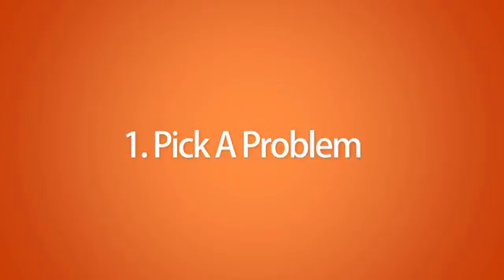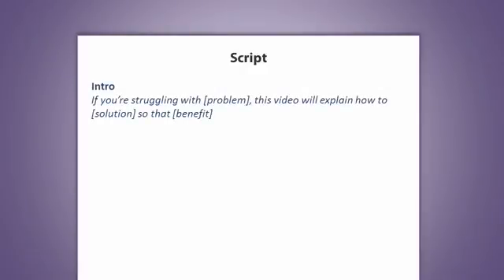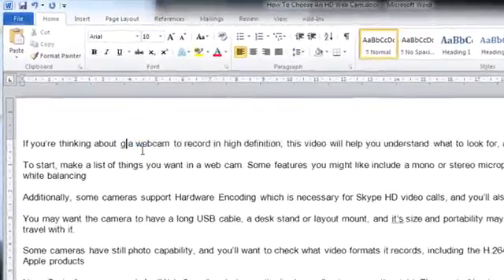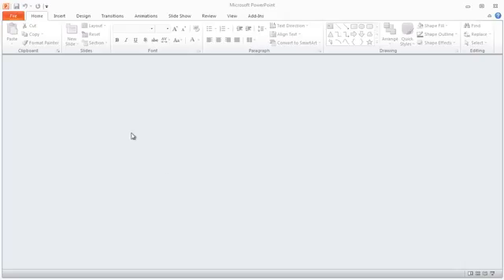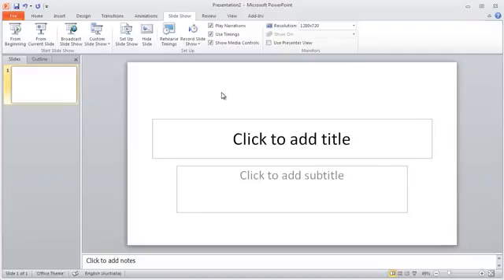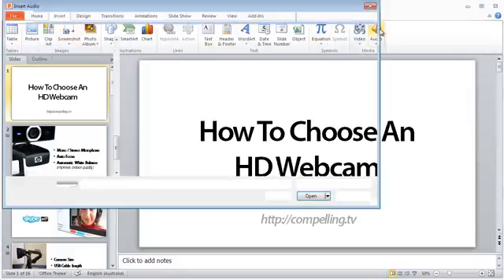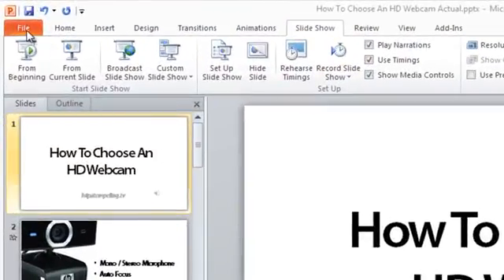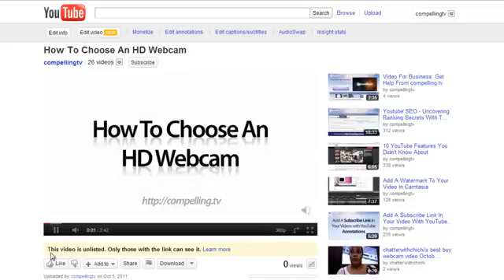Making Video With Power Point And Upload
Creating Video From Power Point -
little big snake mod
little big snake mod apk
little big snake apk
little big snake mod apk 2.6 9
little big snake mod apk 2020
little big snake mod apk android 1
little big snake mod apk download
little big snake apk mod
little big snake apk uptodown
little big snake apk pc
little big snake android republic
little big snake app
little big snake apk offline
little big snake apk android
little big snake bisa mabar
little big snake blackmod
little big snake bad connection
little big snake bounty
little big snake best
little big snake bot
little big snake black screen
little big snake best kills
big little snake
little big snake cheats
little big snake cheat apk
little big snake city
little big snake cheat mod apk
little big snake cara mabar
little big snake cheat engine
little big snake co op
little big snake coin hack
worms zone
wormzone.io
worms zone io
wormzone.io mod apk
worms zone apk
wormzone.io apk
worms zone pc
worms zone io mod apk
worms zone mod
worms zone io mod
worms zone io apk
worms zone cheat
worms zone apk mod
worms zone apkpure
worms zone android
worms zone apk download
worms zone artinya
worms zone apk pc
worms zone android 1
worms zone a slithery
worms zone a slithery snake
worms zone besar
worms zone browser
worms zone bahasa indonesia
worms zone baru
worms zone background
worms zone banyak uang
worms zone bot
worms zone blackmod
worms zone cacing
worms zone cacing mod apk
slither io mod
slither io code
slither io online
slither io apk
slither io mod apk
slither io cheat
slither io codes
slither io mod menu
slither io apk mod
slither io apk pc
slither io adalah
slither io apk mod download
slither io all code
slither io apk gratis
slither io apk cheat
a slither io code
a slither.io
jugar a slither.io
descargar a slither.io
a game like slither.io
slither.io a.i mode
slither.io a.i. gameplay
slither.io a.i server
slither io baru
slither io buah
slither io bot
slither io buah buahan
slither io biar gak lag
slither io background
slither io big snake
slither io browser
pubg lite
pubg mobile
pubg korea
pubgtoto
pubg pc
pubg lite pc
pubg tgb
pubg wallpaper
pubg season 13

slither.io jogo
slither.io jeux
j slither.io
favi j slither.io
video di favi j slither.io
slither io lag
slither io login
slither io laptop